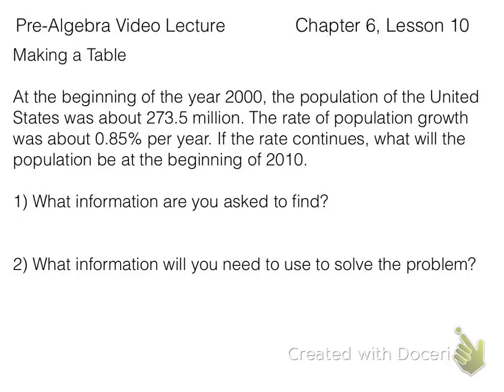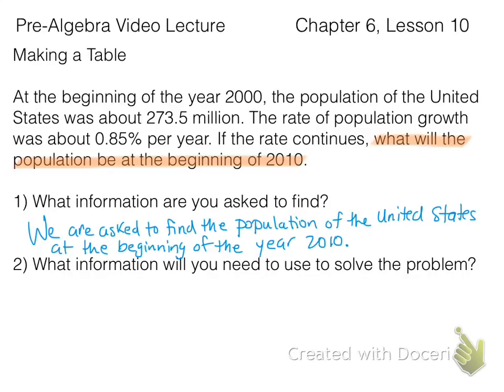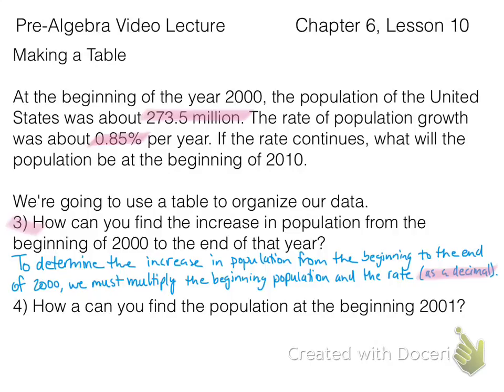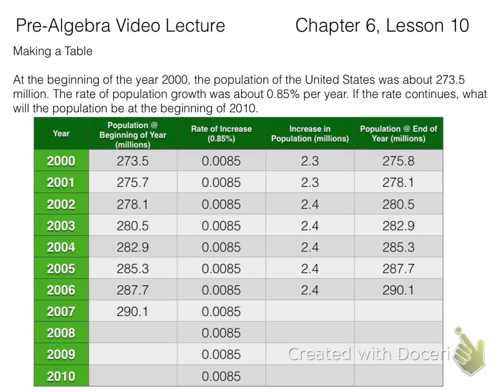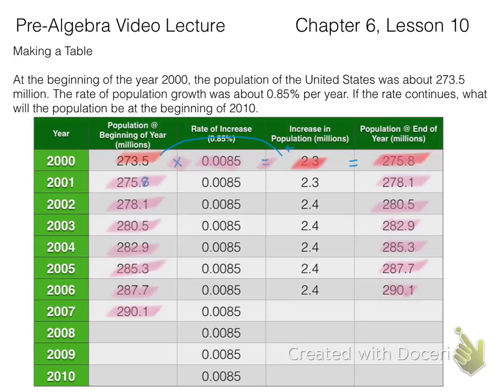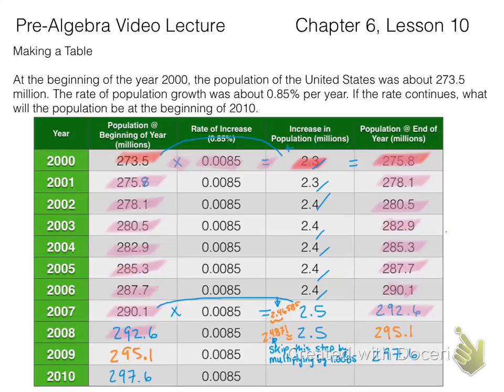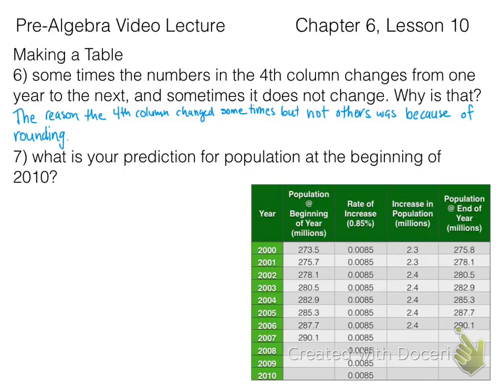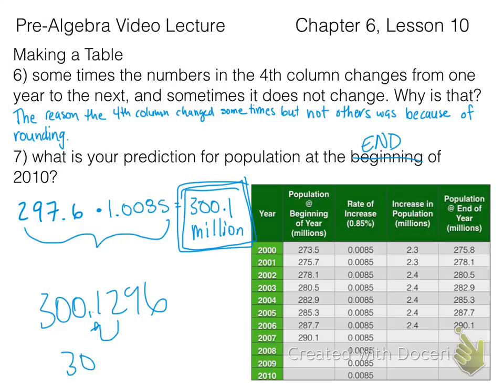Pre Algebra 6 10